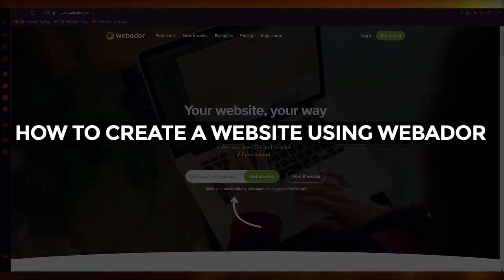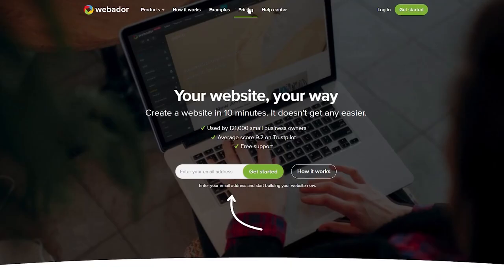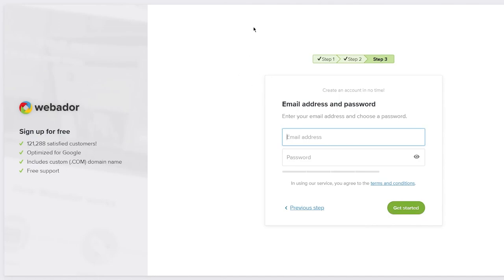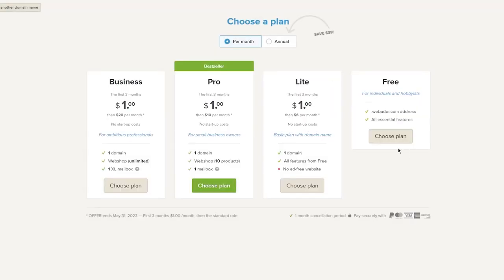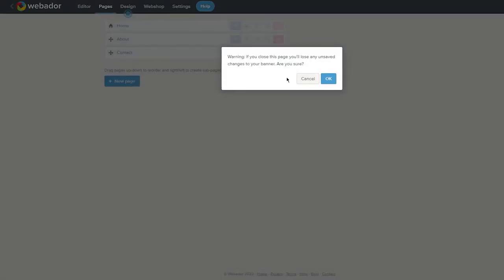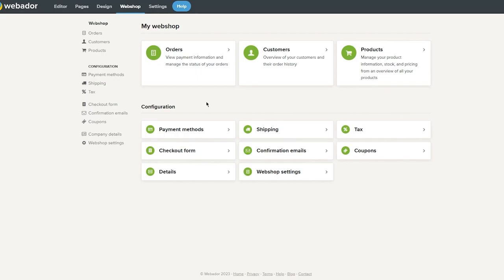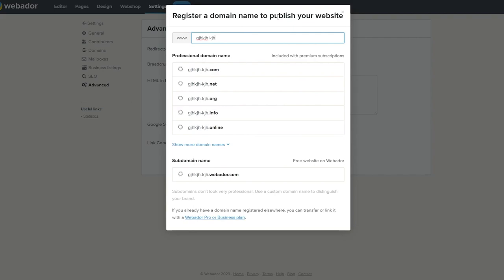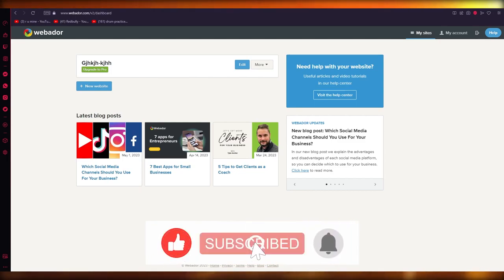How To Make A Website With Webador | Full Guide 2024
In this video I show you how to make a website with Webador. It is really easy to do and I'll walk you through every single step you need in order to make a website on Webador.

*LEGAL*
I am not a financial advisor and anything I say should not be seen as financial advice. Any earnings made in this video do not guarantee success. If you need any advice please contact a qualified advisor.